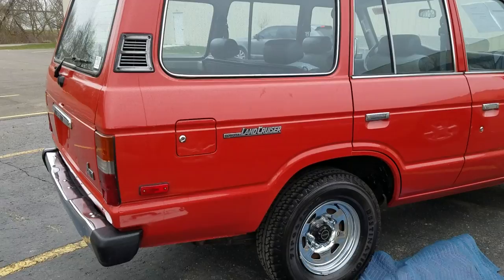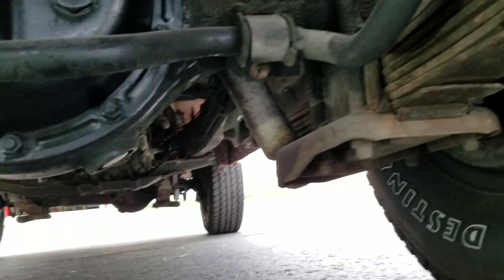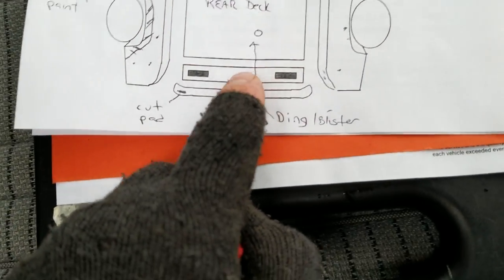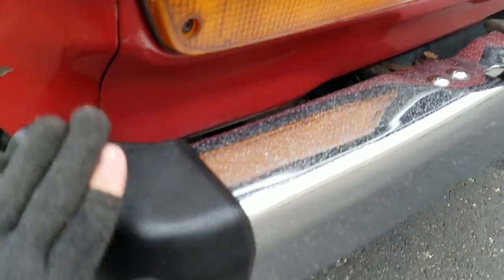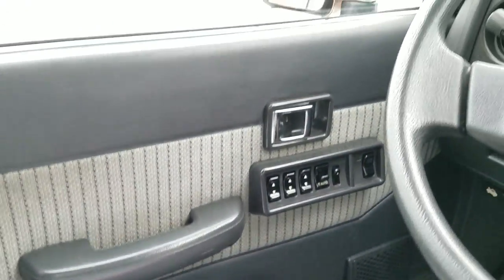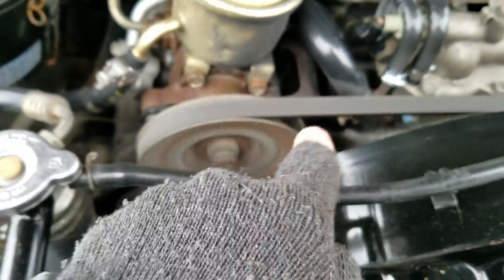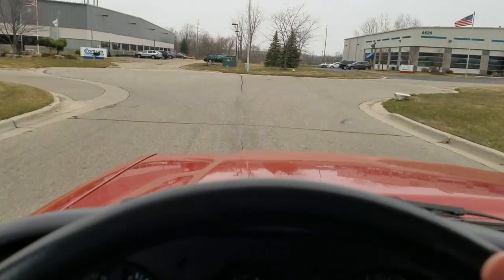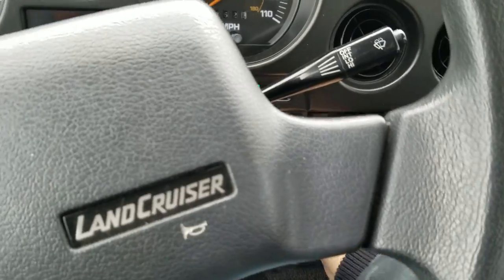1990 Toyota Landcruiser for sale Grand Rapids auto appraisal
In Grand Rapids Michigan local certified auto appraiser Jason Phillips inspected this Toyota FJ 62 for an out of town buyer. It was a nice survivor with nearly all OEM applied paint. No hit body has held up very well.